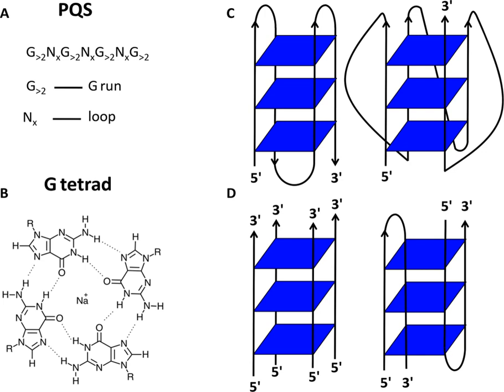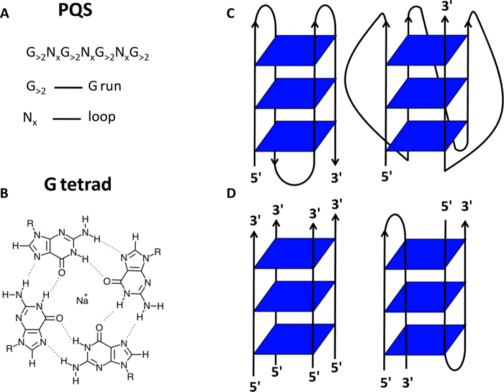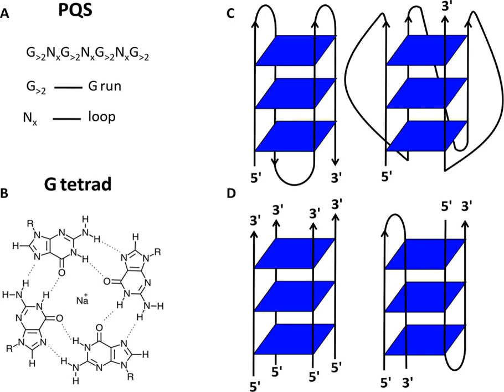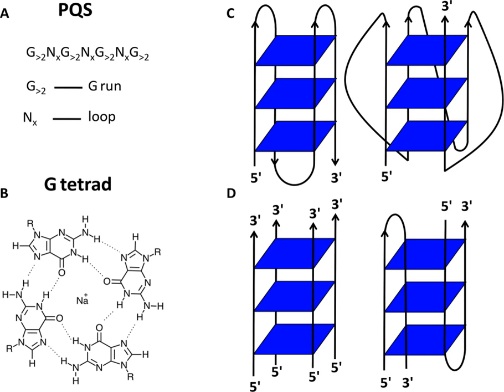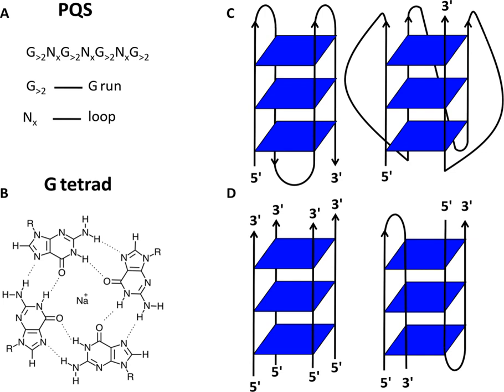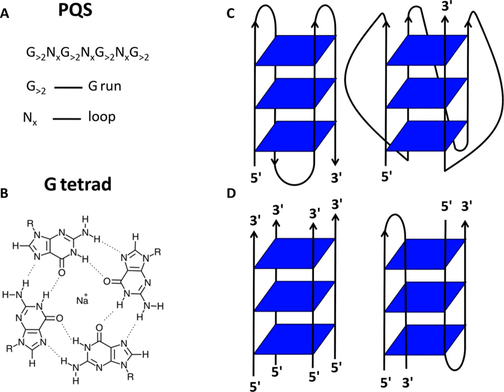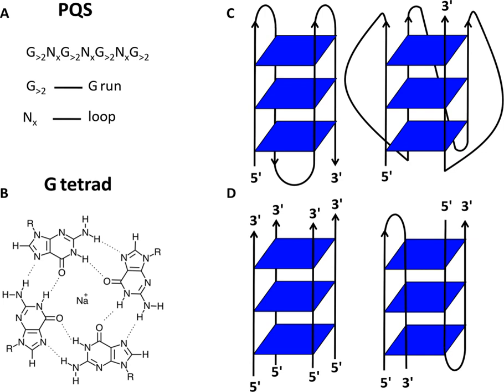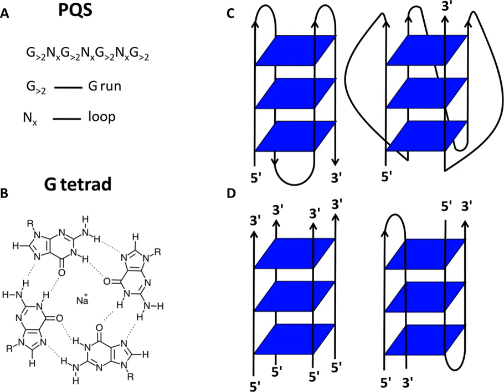Antiparallel (biochemistry) | Wikipedia audio article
00:00:23 1 Nucleic acids
00:00:59 1.1 G-quadruplexes
00:02:23 1.2 DNA replication
00:03:25 1.2.1 Anti-parallelism in biochemistry
00:04:31 2 Polypeptides
00:05:17 2.1 Beta sheet
00:06:09 3 See also

- Socrates

SUMMARY
In biochemistry, two biopolymers are antiparallel if they run parallel to each other but with opposite alignments. An example is the two complementary strands of a DNA double helix, which run in opposite directions alongside each other.